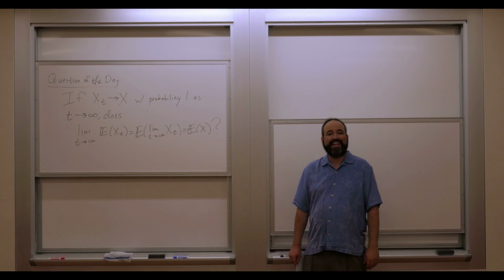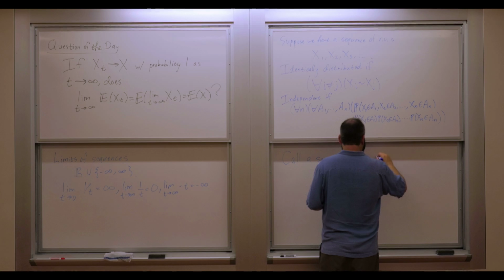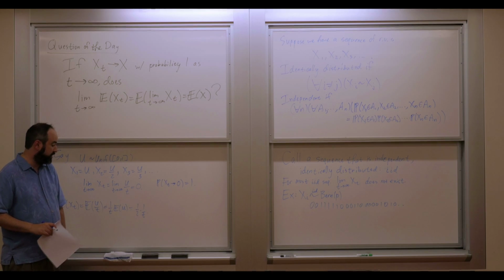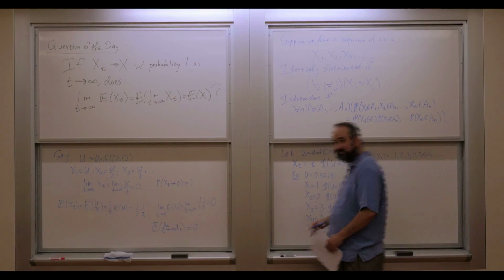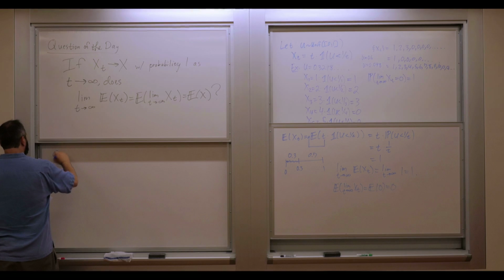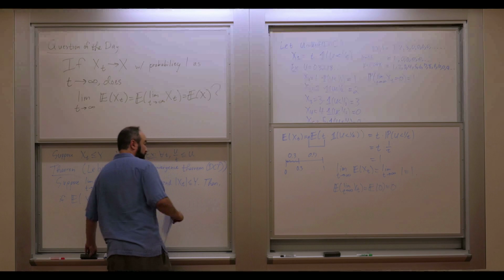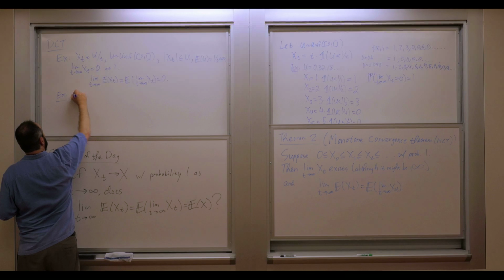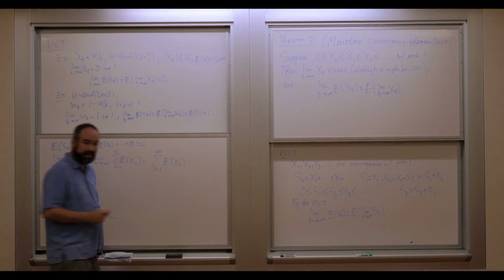Swapping limits and expectation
The two most important theorems for swapping limits and expectations are the (Lebesgue) dominated convergence theorem (DCT) and the monotone convergen theorem (MCT).  This video presents these theorems and gives examples of their use.